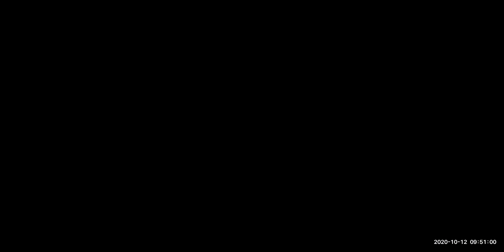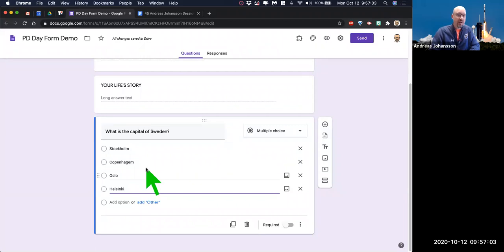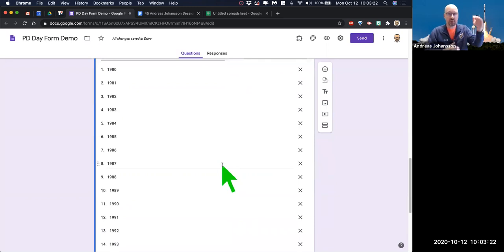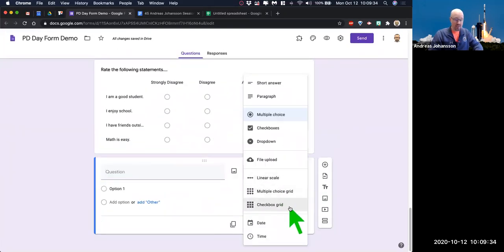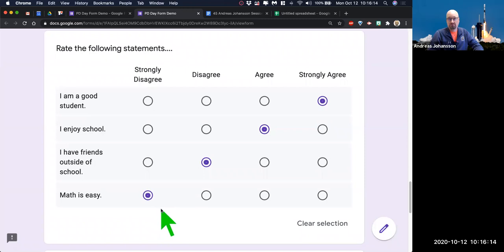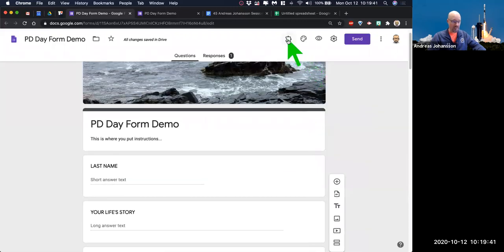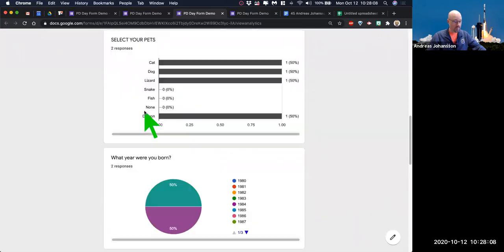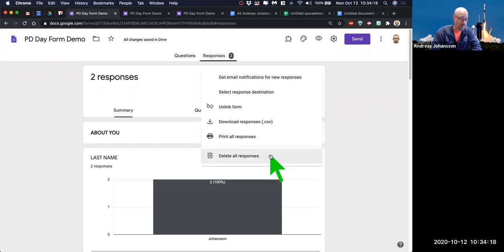Google Forms Basics and Best Practice